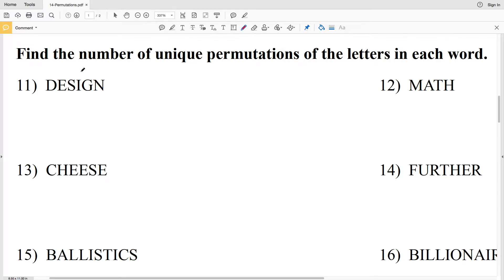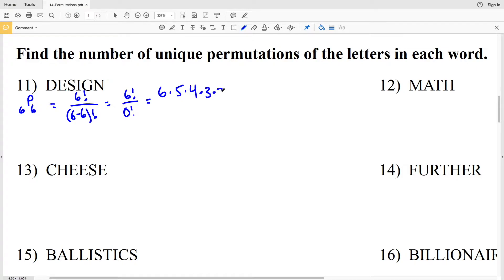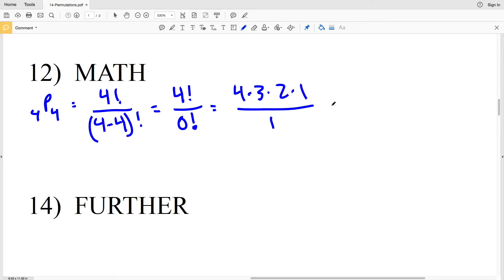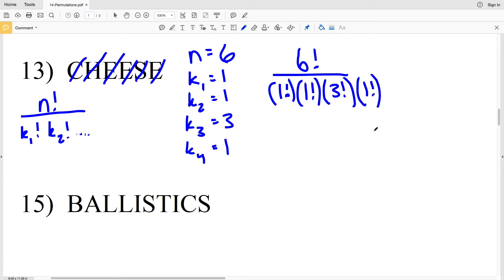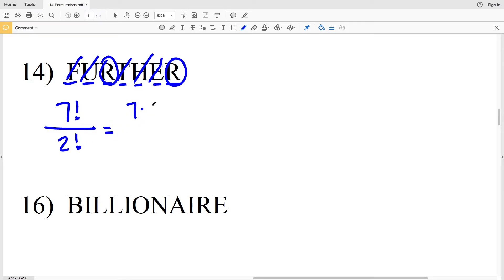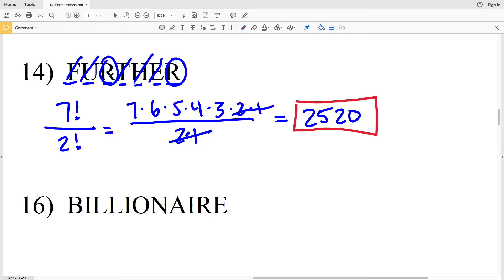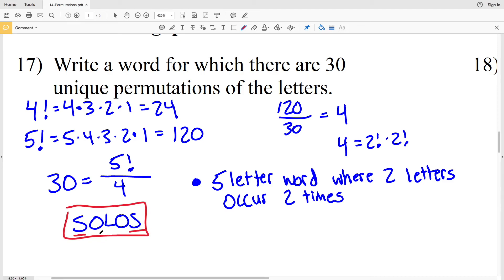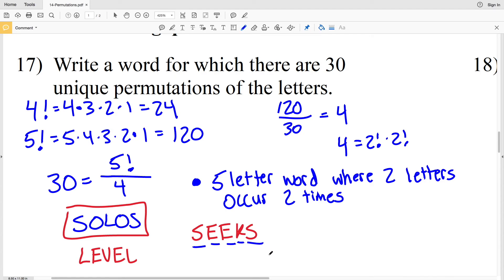KutaSoftware: Geometry- Permutations Part 2